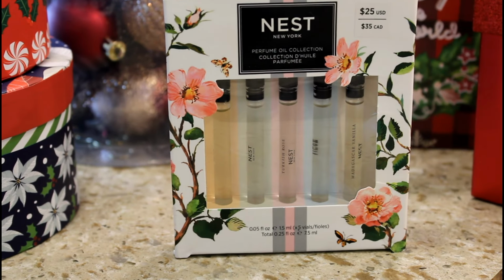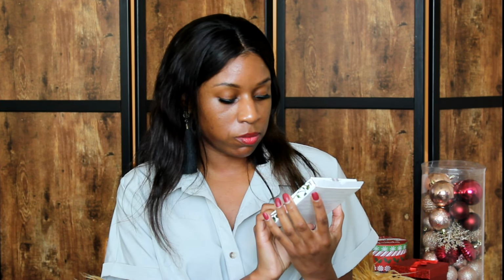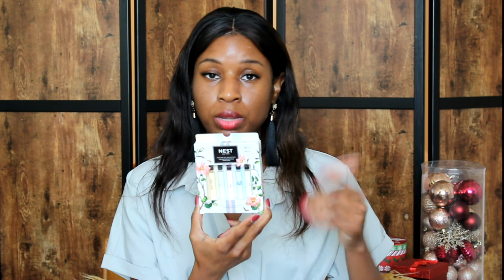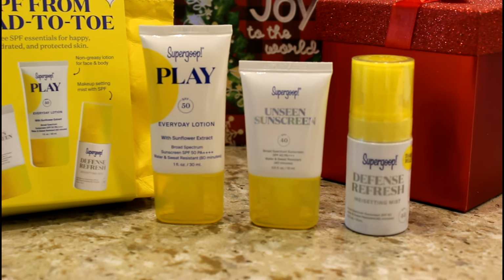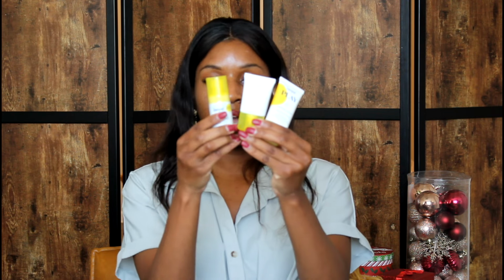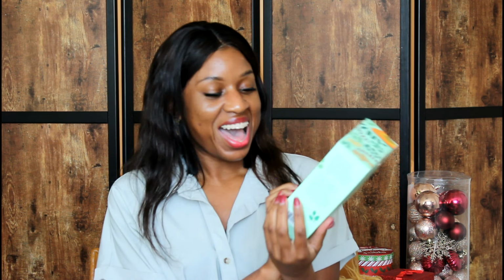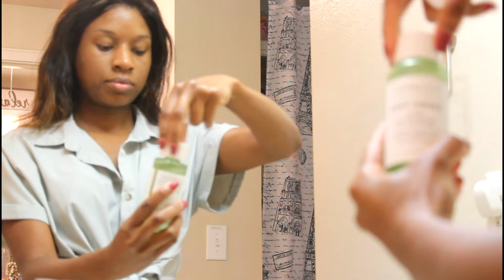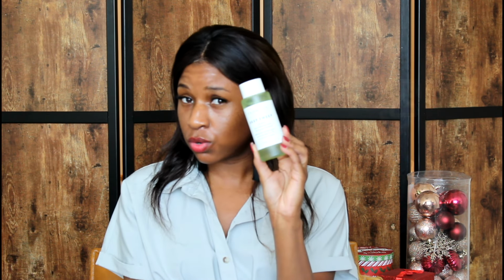Clean Beauty Gifts Under $30!!! | Black Friday Deals!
If you liked this video, give me a thumbs up so that I can make more videos around this topic.